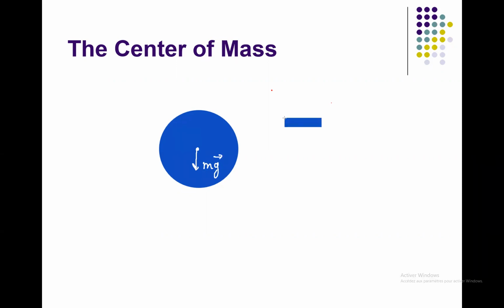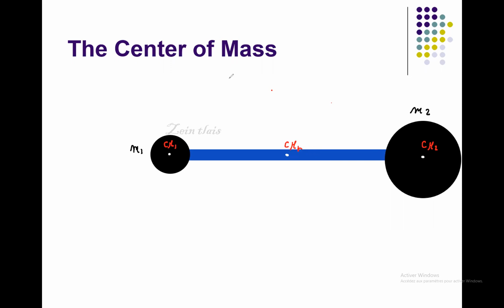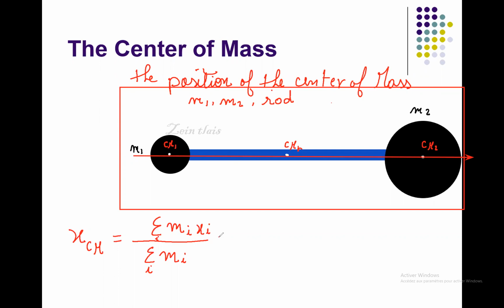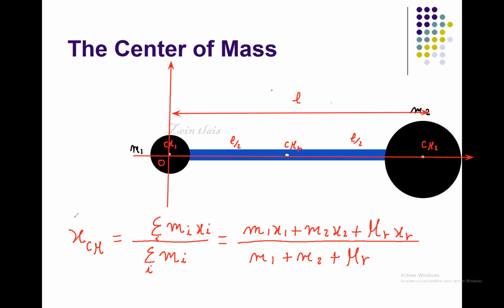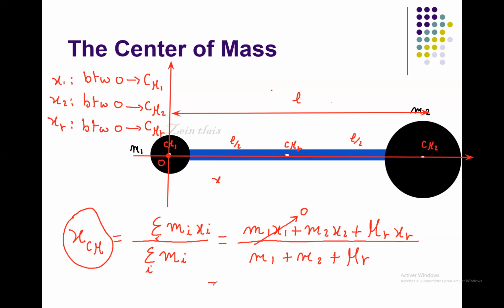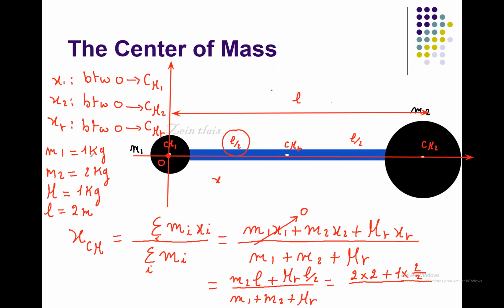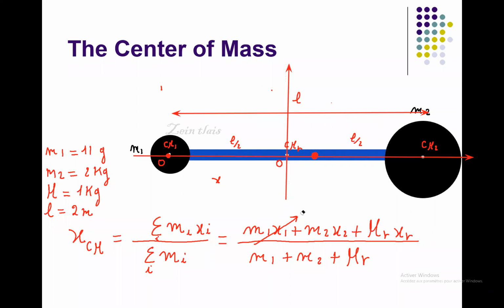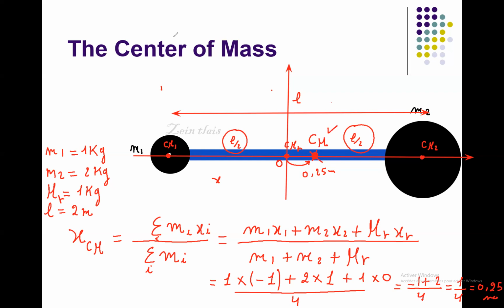9 4 The center of mass